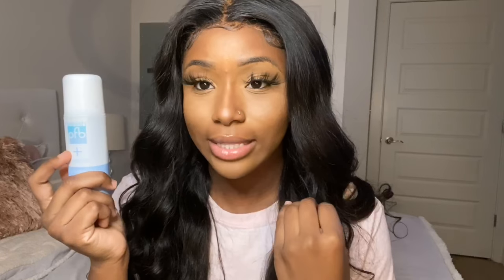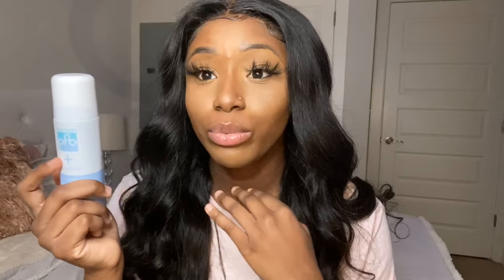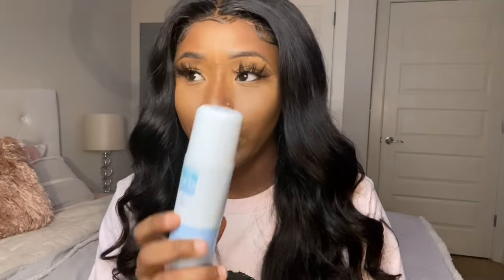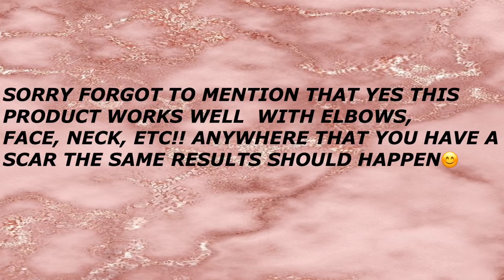HOW TO GET RID OF DISCOLORATION, DARK SPOTS, INGROWN HAIR FAST!!| VANISH PFB CHROMA BRIGHT